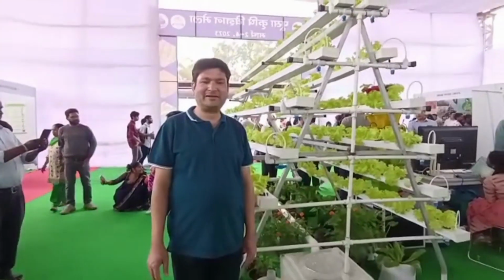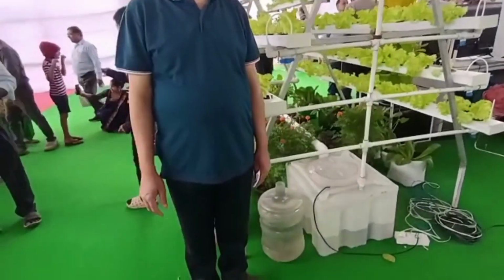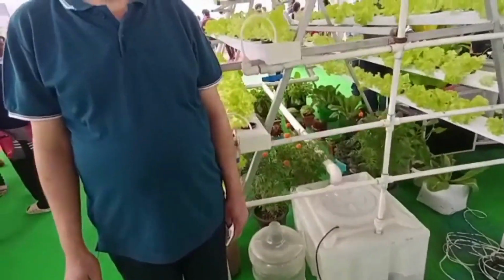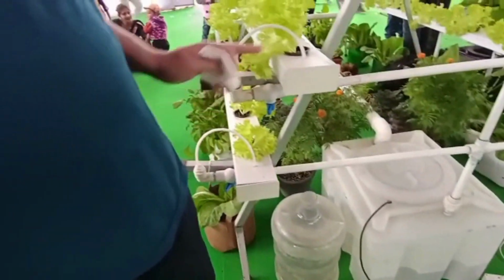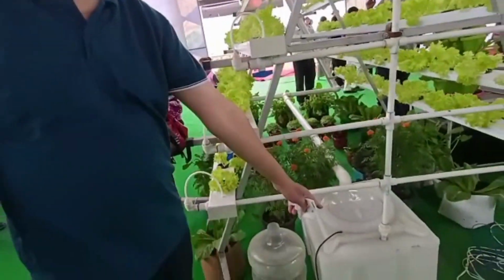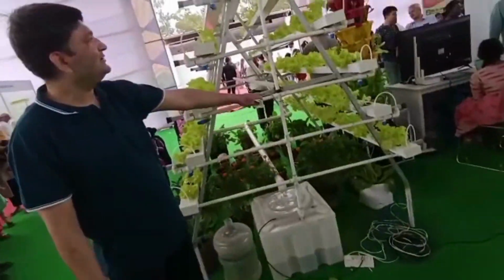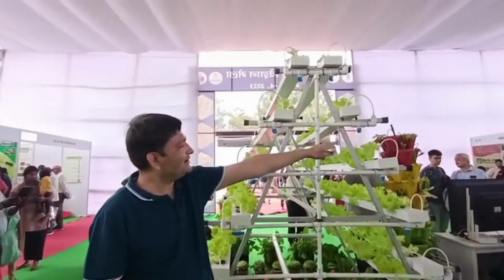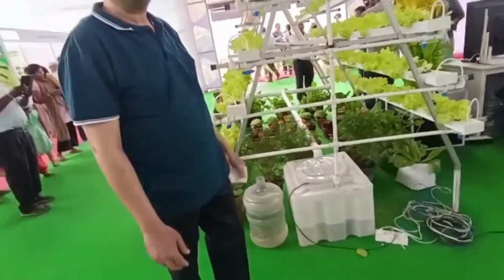hydroponics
Hydroponic gardening uses considerably less water than soil gardening. There are countless methods and variations of hydroponic gardening or hydroponics farming. In some clay

In hydroponics plant are grown without soil, feeding with nutrients as aqueous solvents in water with automated system for operations. Nutrient Film Technique (N.F.T.), Water Culture Technique, Drip System Technique is adopted in hydroponics
Hydroponic methods:
1. In Media bed technique of hydroponics plants grow within a substrate
2. NFT nutrient film technique -- plants grow with their roots in wide pipes
3. In floating bed systems plants are suspended above a tank of water using a floating raft

hydroponic pots, planters, conduit pipes, grow bags, trays, growing containers and underlying substance substrates/ hydroponic substrates - rockwool, cocopeat, perlite, vermiculite, expanded clay are used different types of hydroponics system. In hydroponics plant are grown without soil, feeding with nutrients as aqueous solvents in water with automated system for operation
hydroponics - liquid medium nutrient/ water culture systems
In Circulating method hydroponic (closed system hydroponics ) e.g. NFT nutrient solution circulates around the plant root system and it can be collected, replenished and reused as per the plant need
Non-circulating method hydroponic (open system  hydroponics) consists of styrofoam sheet or raft boards for hydroponics to hold plants growing in small pots. In this technique nutrient solution is not circulated but used only once for a longer duration

pellets or clay pebbles are used as base media or base layer grow medium. The growing
medium is an inert substance that doesn't supply any nutrition to the plants. All the nutrition comes from the nutrient solution. Nitrogen, phosphorus, potassium nutrients  and micro-nutrients in a ready-to-use form are applied in hydroponics
Hydroponic Systems are of two major types
1.Liquid medium nutrient hydroponic system/ Water culture hydrponic system e.g.
Nutrient film technique (NFT) and Deep flow technique (DFT)
2.Solid media culture/ Aggregate hydroponic system
In aggregate hydroponic system grow bag technique is used for soilless cultivation
media bed hydroponic technique, floating bed hydroponic system, nutrient film technique hydroponics
Pyramid shaped hydroponic structure using a nutrient film technique is installed as vertical gardening. Hydroponics system generally consists of plant roots suspended in a nutrient-rich water channels made of non-toxic materials such as stainless steel or virgin plastics. Scientific instrumentation such as Hydroponics Meter is installed to measure plant physiological parameters like pH, EC, TDS, temperature and water level etc.

AIRPOT
airpot एयरपॉट air-pot is a type of plant growing container that contain open cones on its wall, and a raised grid base. The concept of air pruning by container is applied in airpot planters. Roots stop growing and dehydrate when they get exposed to dry air since they are naturally drawn to the open cones. Shape of the pot wall also guide roots to reach near air-hole. This leads to lateral growth of roots-in-search of  nutrients and water. Those would be white-tipped fibrous roots.roots. Transplantation can be done without disturbing plant roots because airpot is easily detachable.
suspended trough of Trench-like airpot is 'U' shaped. Perforated landscape fabric sheet can be used as liner. different growing mediums. Whether you grow in expanded clay, rockwool, soiless or with coco fibre your plants will develop fantastic roots. Passive hydroponics is one of the methods to grow plants without soil

In hydroponics - Solid media culture/ aggregate hydroponic system, Solid media in sterilized form is used for growing plants. In aggregate hydroponic system grow bag technique, pot technique, hanging bag technique, trench or trough technique is used for soilless cultivation. Cocopeat, Vermiculite, Perlite, Sawdust, rockwool etc. are used as growing media

In hydroponics plant are grown without soil, feeding with nutrients as aqueous solvents in water with automated system for operation
In aeroponics, one of the types of Hydroponic farming, plants in suspended air in Styrofoam panels with the
roots hanging inside dark chamber created to promote growth, and are misted or sprayed periodically with a aerosol of nutrient solution. Root mist technique and Fog feed technique is used to provide nutrition
Although, water is used in aeroponics for supplying nutrients to plant it differs from hydroponics. Hydroponics requires a liquid nutrient solution as a growing medium. In Aquaponics water and fish waste is used to grow plants.

Hydropronics when integrates fish into its production system its called aquaponics. Fish waste after treatment is used as a nutrient source for the plants growing